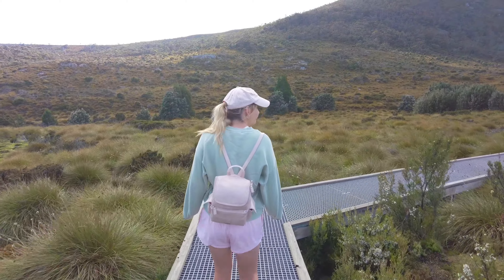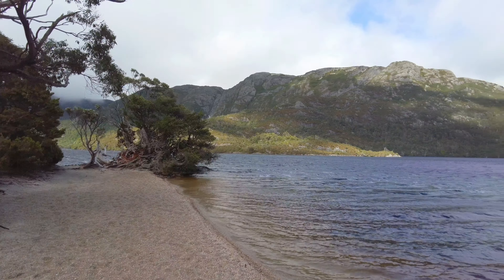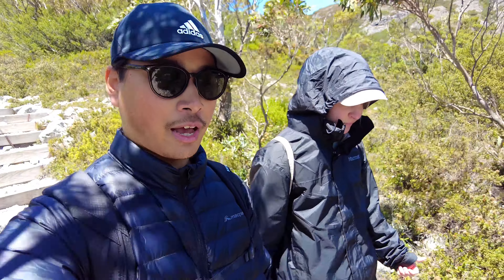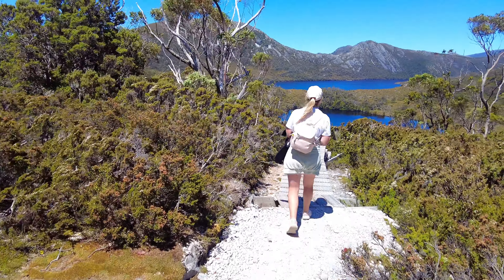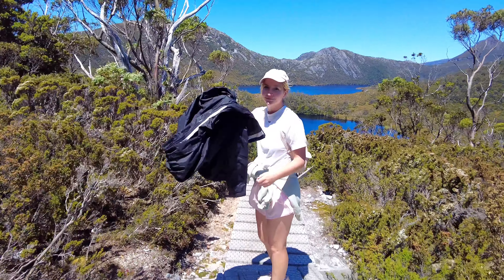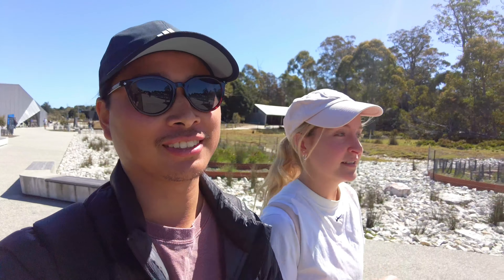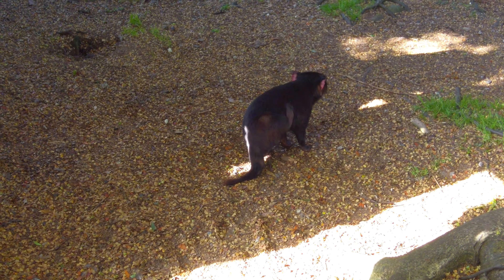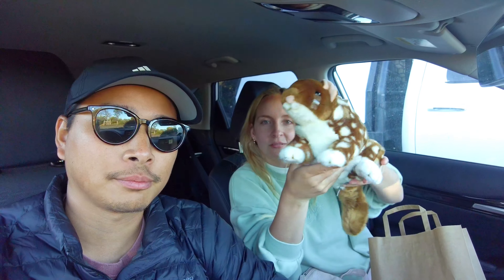Cradle Mountain | Tasmania Vlog 13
Welcome back to our Tasmanian series where today we explore the breathtaking beauty of Cradle Mountain, Tasmania.

Our first stop is the Dove Lake Loop, a picturesque trail that offers awe-inspiring views of Cradle Mountain's iconic peaks.

Next, we'll embark on a challenging hike up to Marion's Lookout. Prepare to be amazed as we reach the summit and witness a panoramic view that stretches as far as the eye can see.

We'll then venture to Pencil Pine Falls, a hidden gem nestled in the heart of the national park and the Enchanted Walk, a magical stroll through the ancient rainforest.

No trip to Cradle Mountain is complete without a visit to Devils @ Cradle. We'll witness these unique and elusive creatures up close, learning about their fascinating behaviors and the conservation efforts to protect both the Tasmanian devils and the Quolls.

Last but not least, we'll have a special encounter with a wombat.  Watch as we observe one in it's natural habitat!